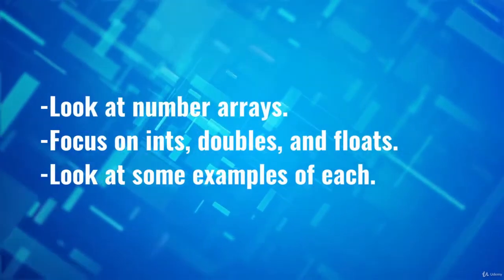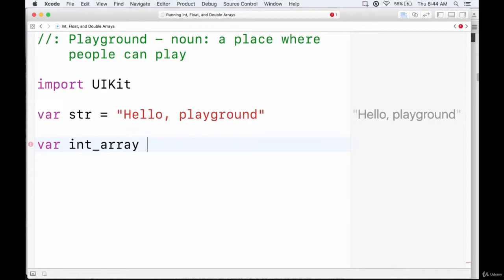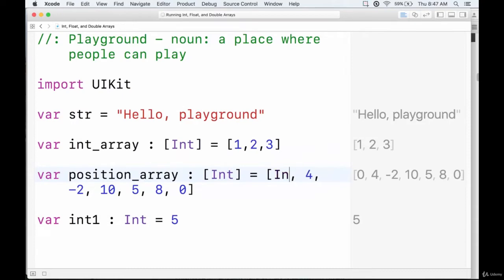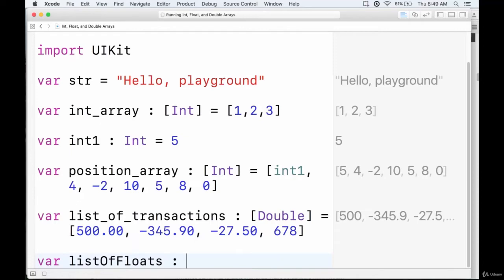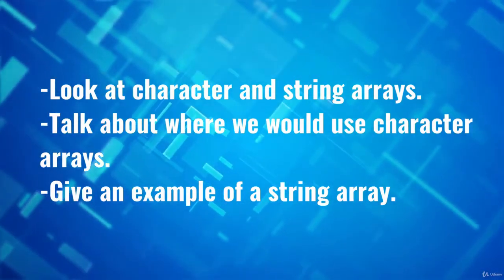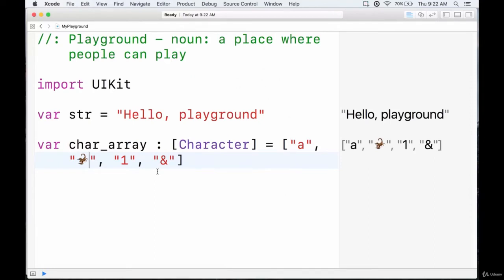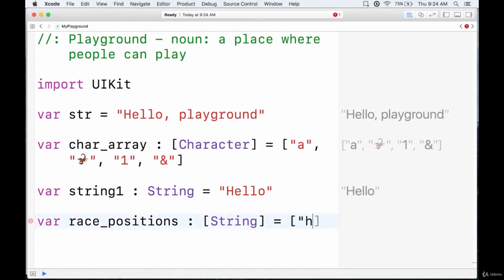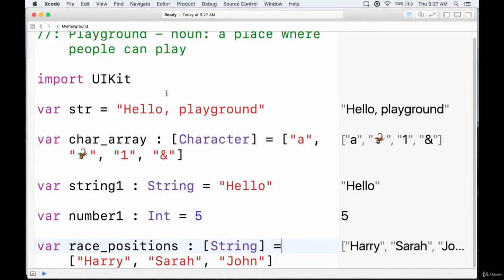Types of Arrays in Swift | The App Developer Bootcamp | Courses | On Learner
Do you want to learn to code for the App Store? Do you dream of releasing an app on the App Store? Do you want to learn programming in a friendly, straightforward way? This course is perfect for you.

Even if you’ve never coded before, you can take this course. This course is project based so you will not be learning a bunch of useless coding practices. At the end of this course you will have real world apps to use in your portfolio. We feel that project based training content is the best way to get from A to B. Taking this course means that you learn practical, employable skills immediately.

This course is for anyone who is completely new to the Apple iOS platform, with no Swift programming skills. We’ll use native iOS development tools, which is Xcode.

Learning how to code is a great way to jump in a new career or enhance your current career. Coding is the new math and learning how to code will propel you forward for any situation. Learn it today and get a head start for tomorrow. People who can master technology will rule the future.

One of the best features is that you can watch the courses at any speed you want. This means you can speed up the or slow down the video if you want to.

You can use the projects you build in this course to add to your LinkedIn profile. Give your portfolio fuel to take your career to the next level.

Code in Swift 3.0
Become familiar with Xcode as a development tool
Learn basic programming principles
Learn app development fundamentals
Use XCode 8
Are there any course requirements or prerequisites?
Xcode
A Mac is preferable
You can use Xcode on A PC, however, it is your job to install OSX. If you are on a PC, please look up how to do this before purchasing this course.
Who this course is for:
People who want to learn how to code
People who want to learn Swift 3.0
Absolute beginners to programming
People who want to get started developing for the App Store